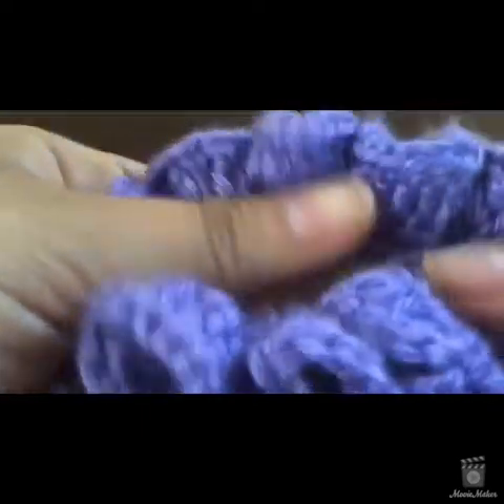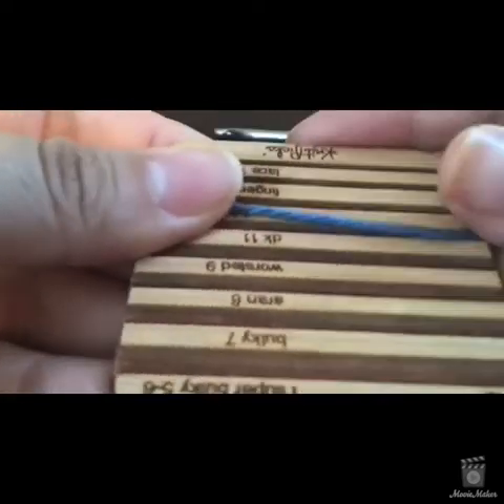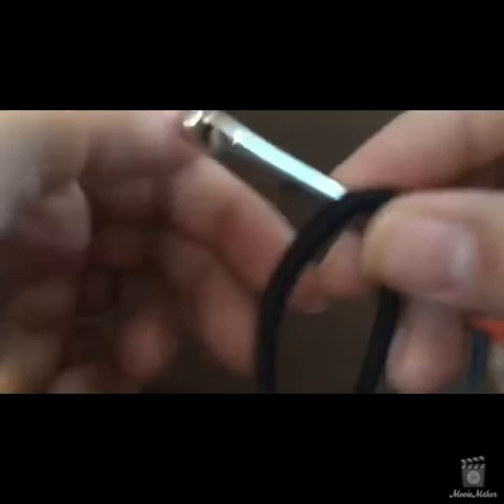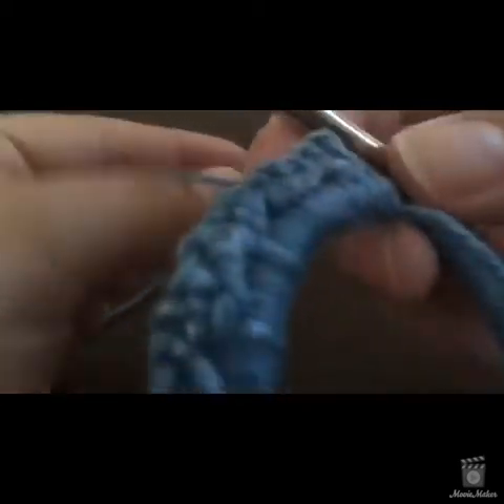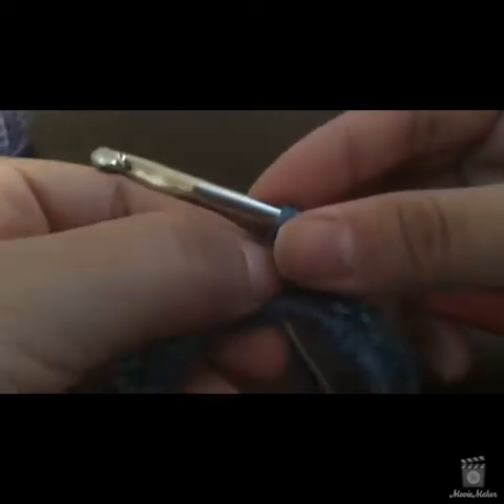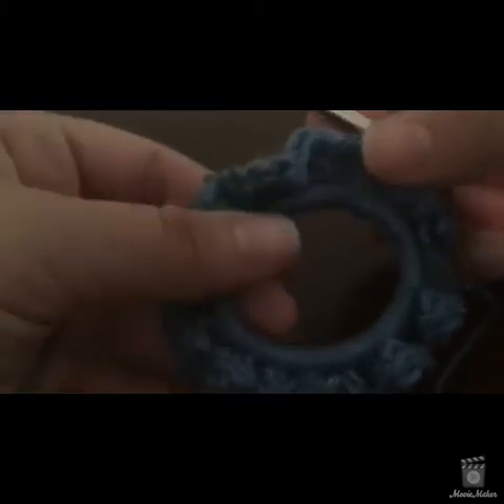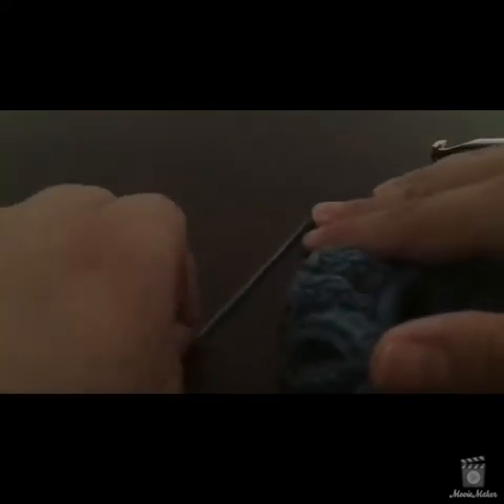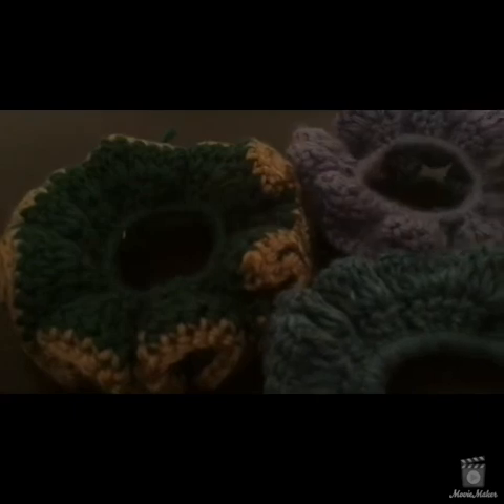DMC 019: how to Crochet an Easy Scrunchy